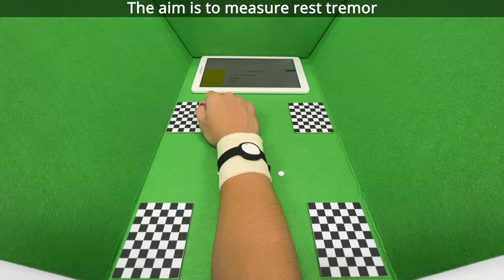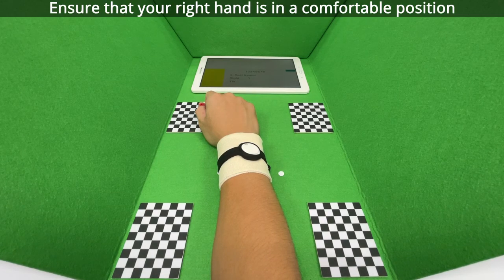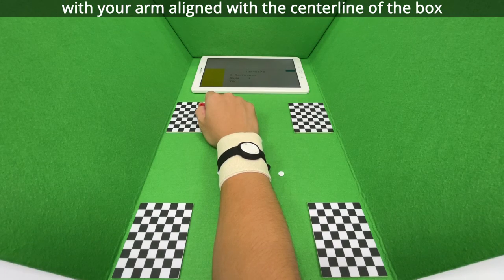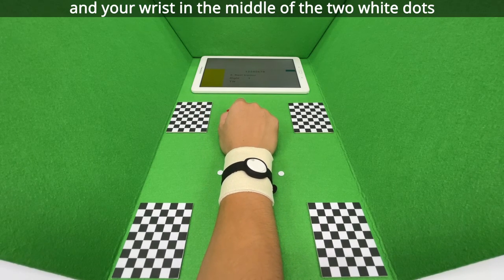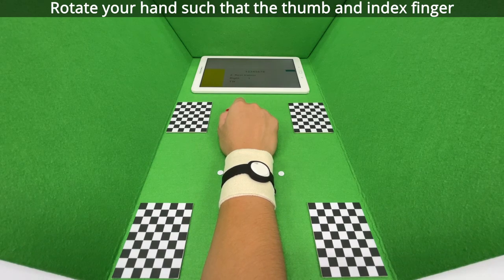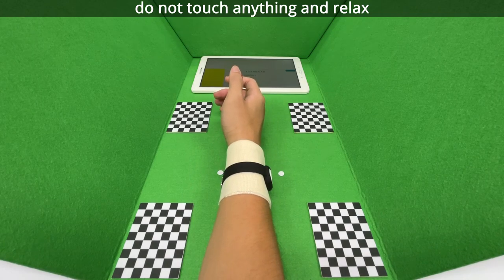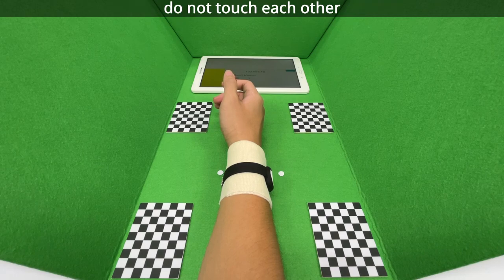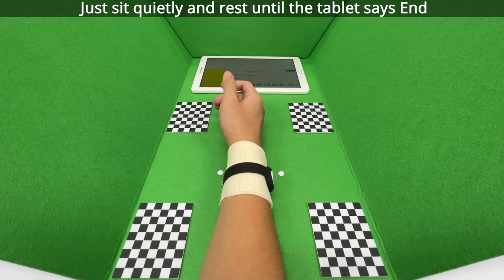Demo video - Hand - Rest Tremor